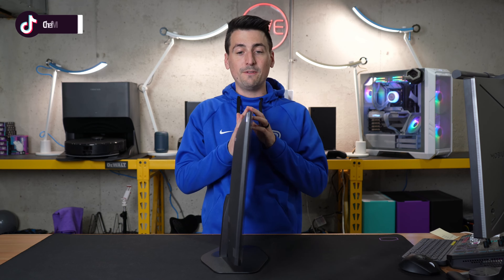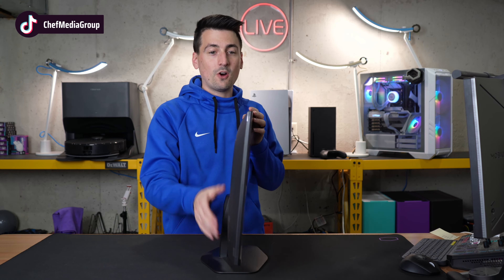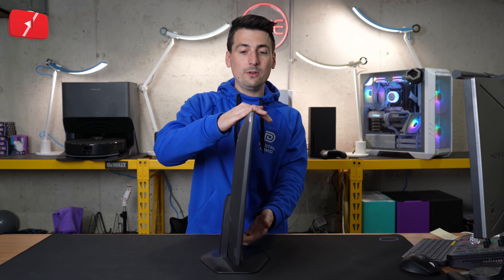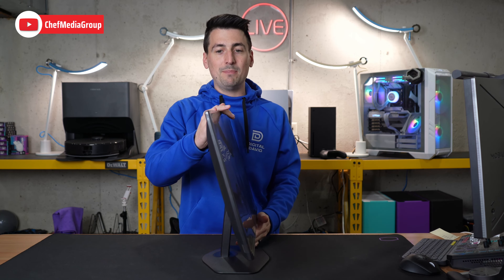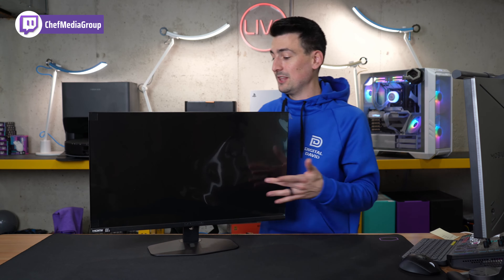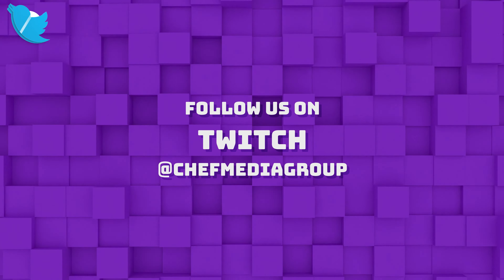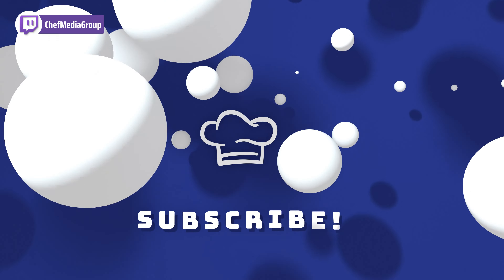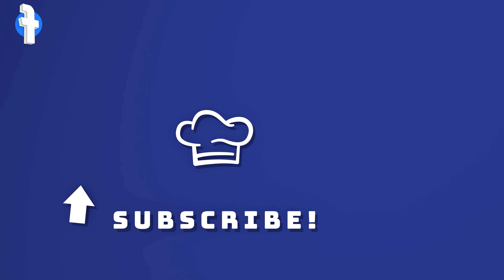Sceptre 27" Gaming Monitor: Quick & Easy Stand Setup!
Unbox and set up your gaming battle station with ease! Follow along for a quick and hassle-free guide to assembling the stand for the Sceptre 27-inch gaming monitor.

Amazon INTL

Sceptre New 27-inch Gaming Monitor 100Hz 1ms DisplayPort HDMI x2 100% sRGB AMD FreeSync Build-in Speakers, Eye Care Frameless Machine Black 2024 (E275W-FW100T)

00:00 - Intro
00:24 - Setup